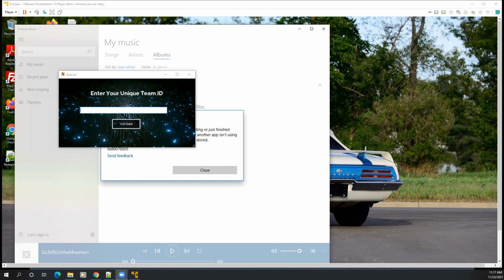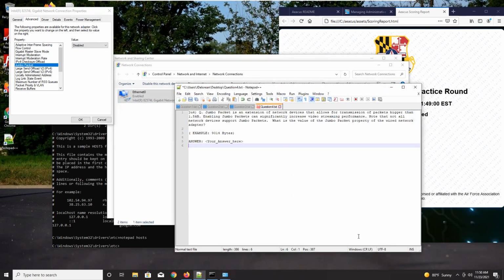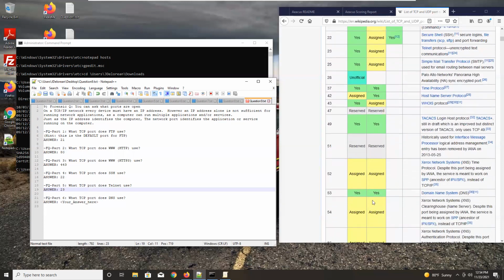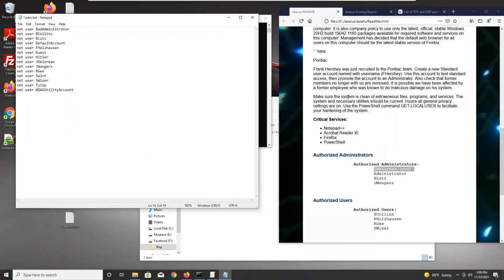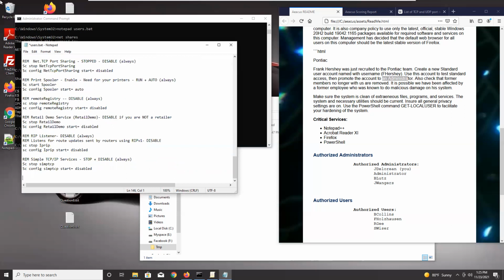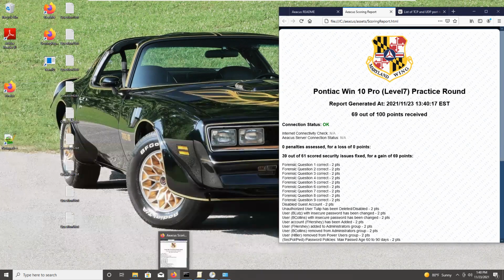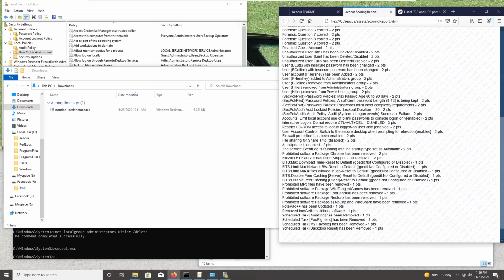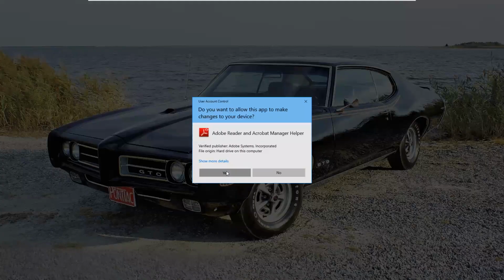Pontiac Win10 (Level 7) WalkThru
This is equivalent to what is seen at the Advanced Cyber Camp with some bonus material.  There are 61 scored vulnerabilities to be found.  There are several never-seen-before items that should make it a challenge.  There are 9 Forensic Questions to figure out. One of the vulnerabilities (AutoPlay-Disabled/OFF) doesn’t score - so add one more to your score at the end.   This is a great challenge and warm-up for the State Round.  I hope you enjoy.
Filename = PontiacWin10Lvl7.zip
MD5 = 19e9ecc0205faabb4d88bbf8f9b5b0f7